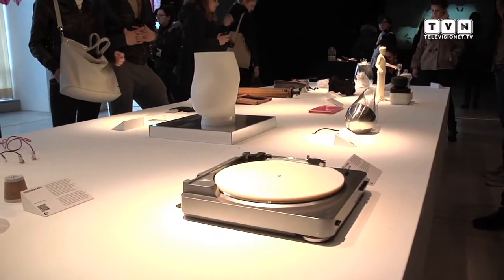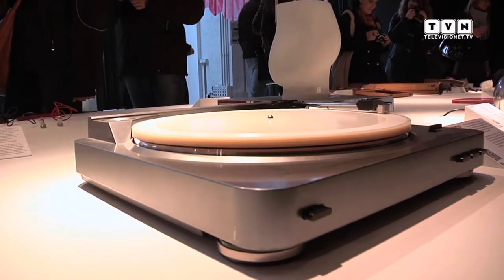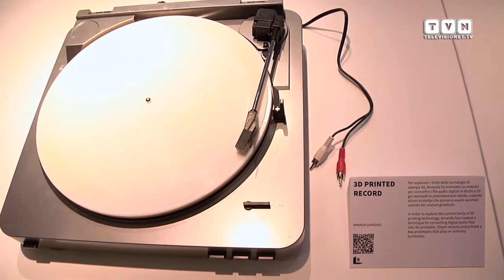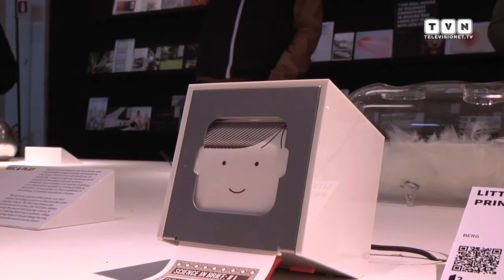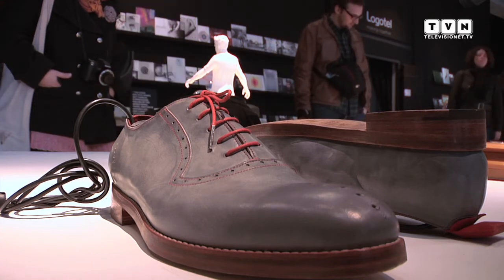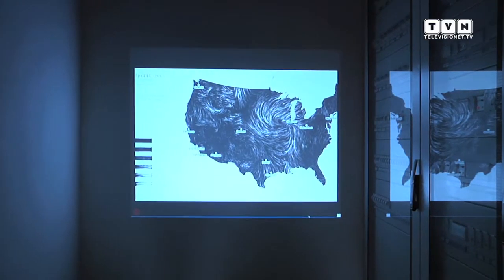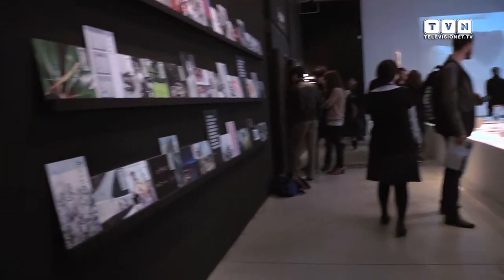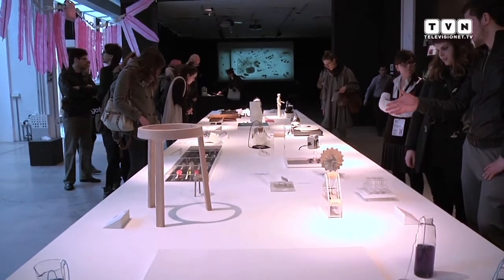(In)visibile Design - Logotel, alfiere invisibile dell'innovazione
Che cosa succede quando il design affronta l'impercepibile, il complesso, l'infinitamente grande/piccolo, il contro-intuitivo? La mostra/installazione "(In)visibile Design, 100 storie dal futuro e oltre", realizzata dalla service design company Logotel, sotto la direzione scientifica di Susanna Legrenzi e Stefano Maffei, indaga questi nuovi possibili scenari attraverso 26 lavori firmati da designer e artisti internazionali, impegnati in ricerche ai margini dell'invisibile. Matteo Pozzi ci spiega come leggere/interpretare il design per immaginare, sperimentare e discutere il futuro, integrando creatività dei singoli e creatività di network, ricerca, processo e visione.